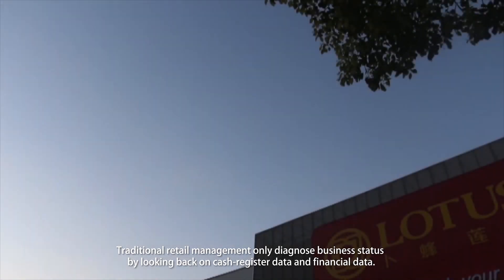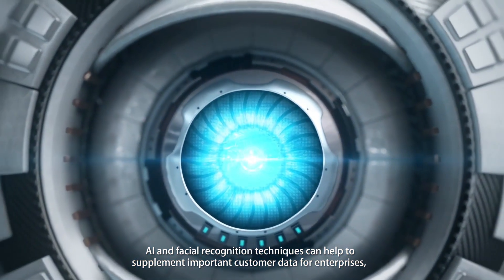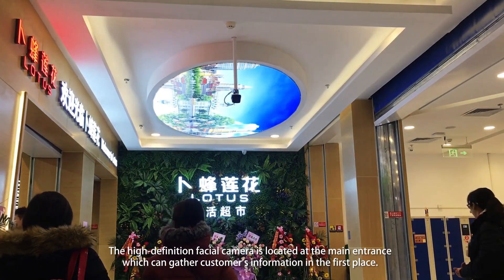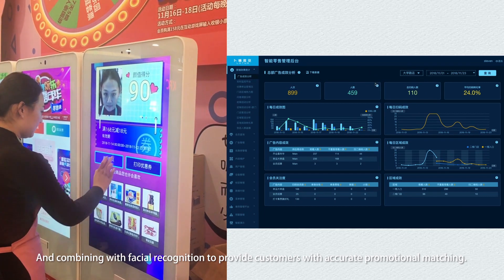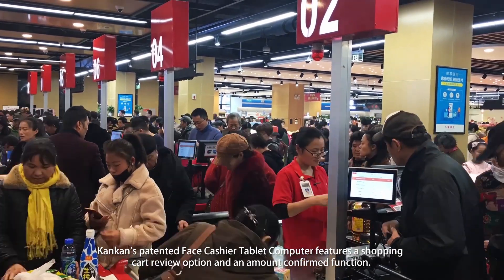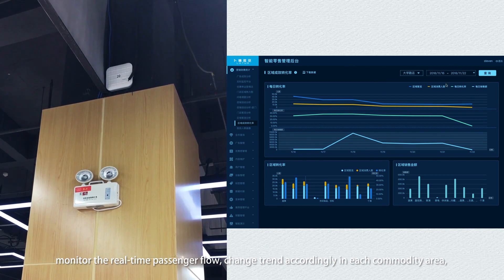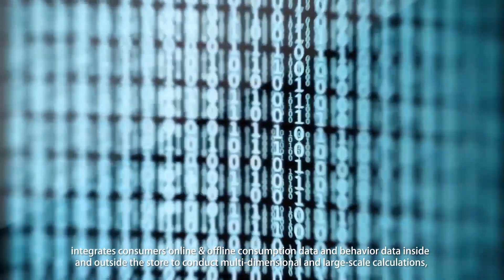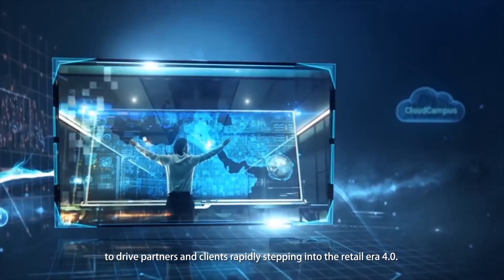Remark AI Smart Retail Platform: AI-driven video analytics for retail business intelligence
Introductory Video Showcasing Remark AI and KanKan's Smart Retail Platform with Live Footage from Lotus Supermarkets

**Remark's Smart Retail Platform Features:**
1. Video Analytics that seamlessly integrates with your existing infrastructure
2. Real-time event alerts
3. People and crowd intelligence analysis
4. Data driven intelligence for improved operations, conversion rates, advertising revenues and floor planning
5. Visualisation dashboard with heatmaps